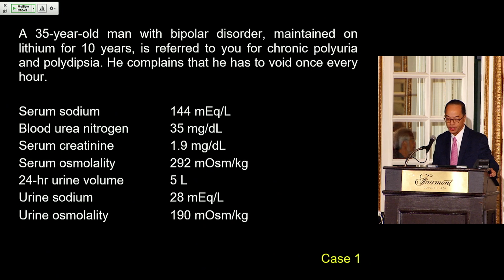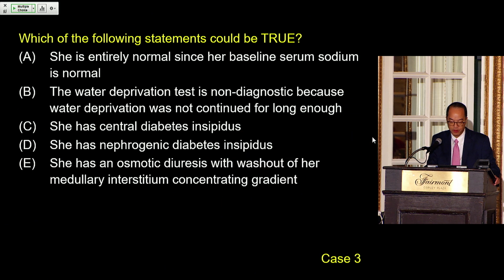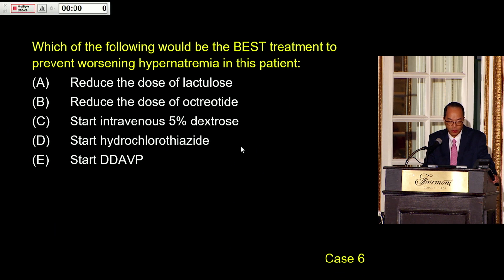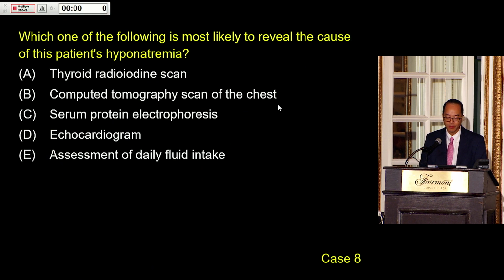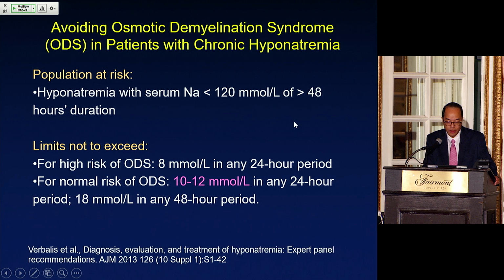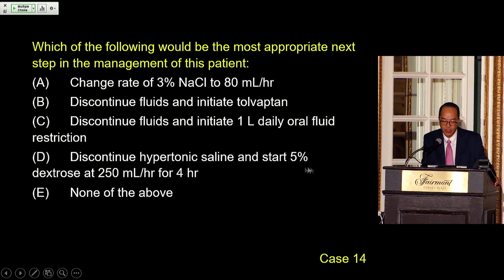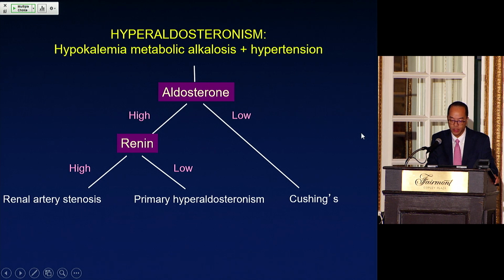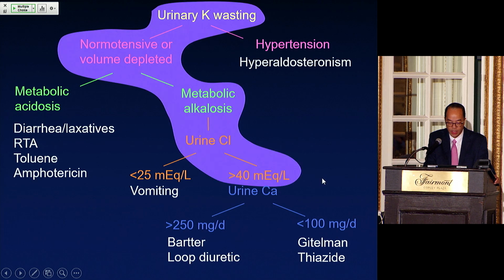16 Electrolyte Acid Base Disorders Questions Answers Session Part 1